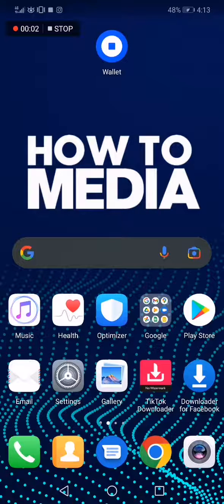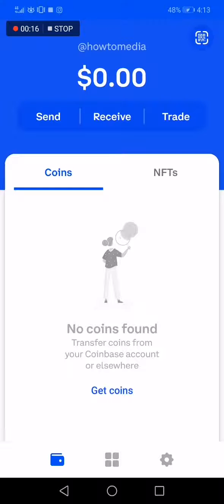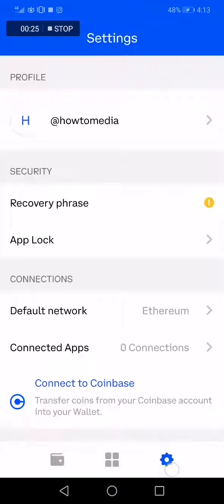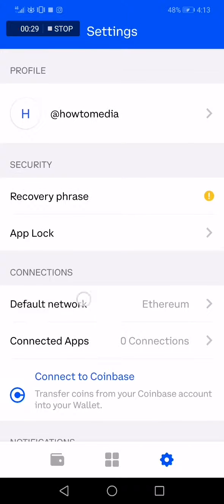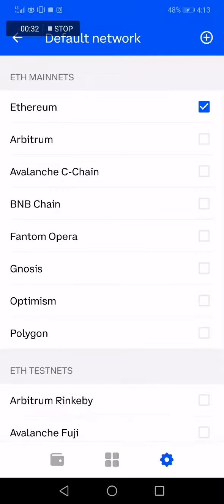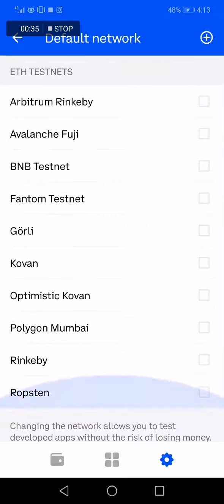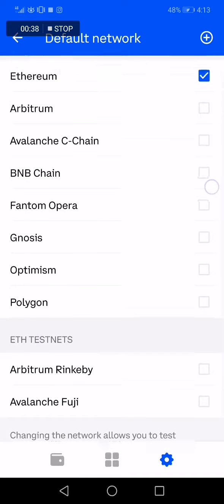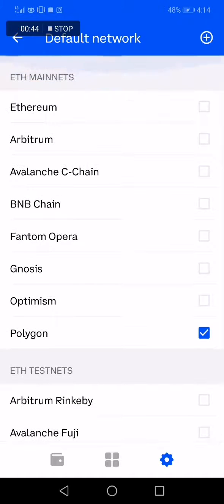How To Change Your Default Network on Coinbase Wallet App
in this video we discuss :